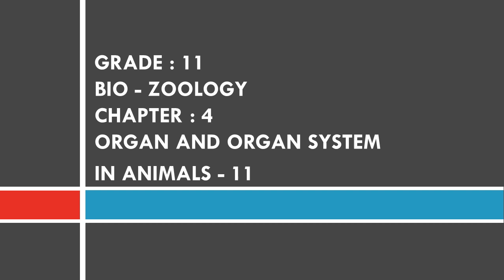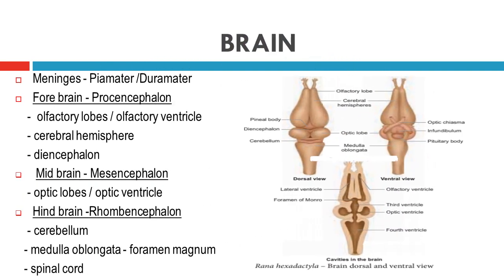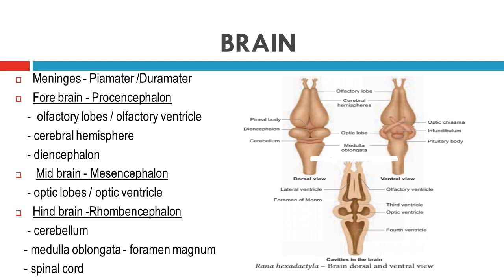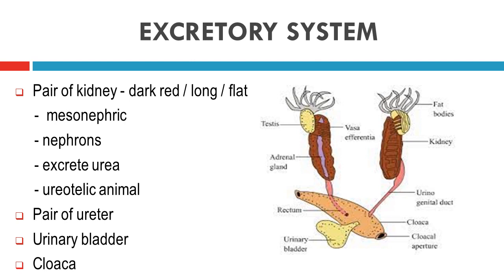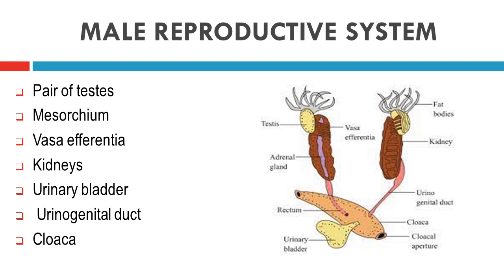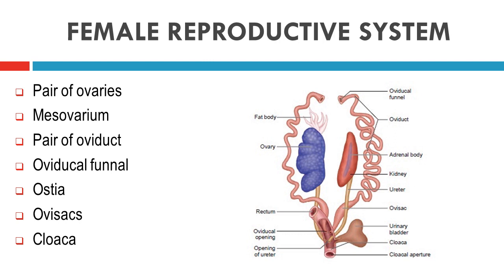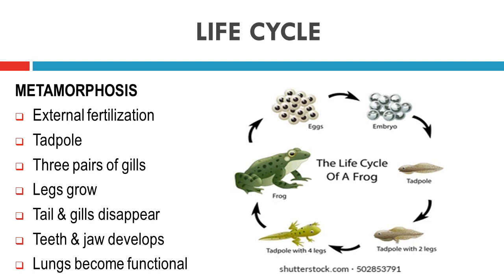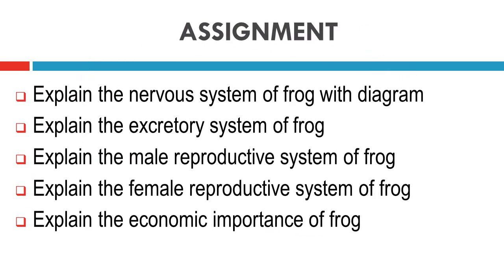Grade - 11 | Bio-zoology | Organ and organ system in animals | Online Class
Grade: 11 | Bio-zoology | Organ and organ system in animals | 11 / 25-06-21 / 9:00 am